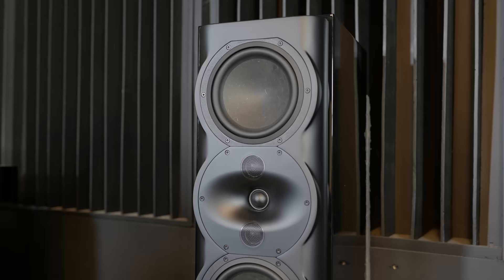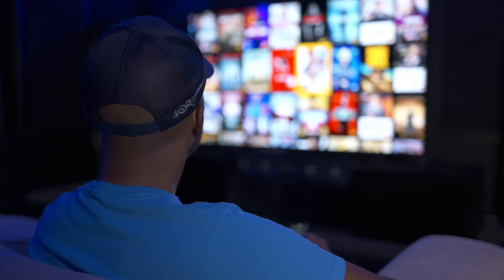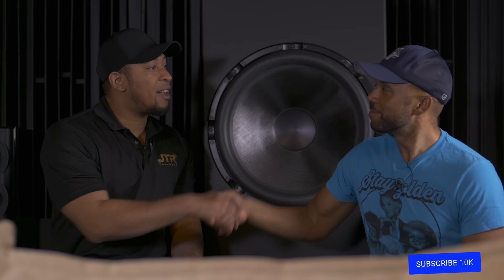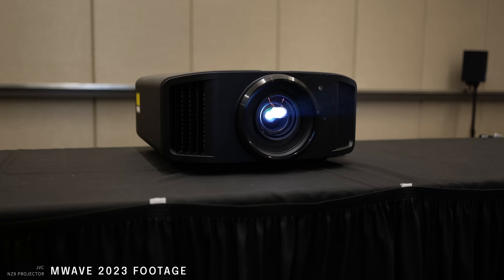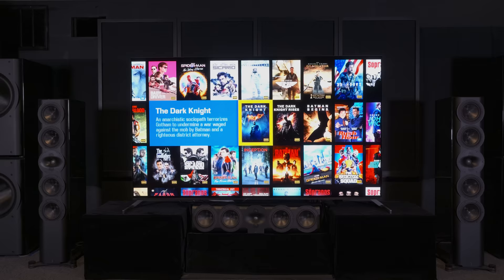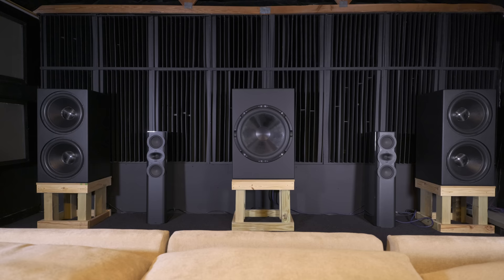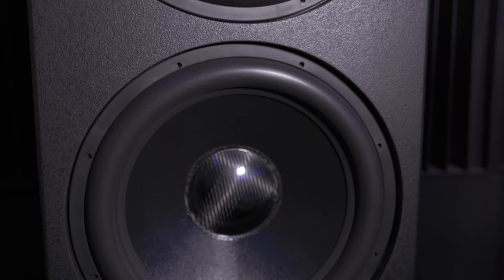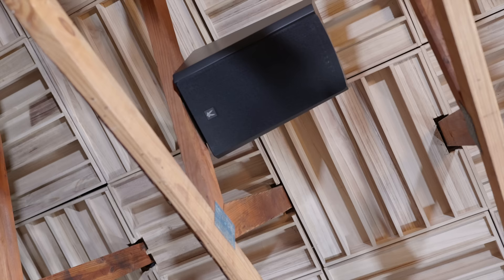SPECTACULAR DOLBY ATMOS HOME THEATER Tour with JTR BASS!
INCREDIBLE DOLBY ATMOS HOME THEATER Tour with JTR Infrasonic BASS!
Welcome back to the Everything Is Bigger In Texas Home Theater Tours. Step back into the ultimate entertainment oasis, this time with Doyle’s updated home theater tour! 🎬 Featuring JTR, Harbottle, Kaleidescape, Perlisten, Sony, Infrasonic Bass and more! Immerse yourself in the latest audiovisual technology, from state-of-the-art sound systems to stunning 4K visuals. Join us as we unveil Doyle’s revamped setup, showcasing sleek design, immersive lighting, and unparalleled audio and video for the ultimate cinematic experience. And dont forget to check out Doyle’s first home theater tour to see where it all began!

Doyle’s setup:
Processor: Storm ISP Core 16
Media Player: Kscape
Amplifiers: Buckeye PURIFI 1ET400A
3-Channel 450W amp, Buckeye Hypex NC502MP 4-Channel 500W X2, Marani MDA 2-2500p amp
Streamer: Apple TV 4K
Display: Sony A80L 83" TV
Controller: Savant
Speakers: Perlisten S7T x2, S7C, S5t x2, R5T x2, Arendal 1723 Height S x4
Subwoofers: Perlisten D215s x4, JTR RS2 X2, Harbottle M24

**BUY THE SOFABATON X1S REMOTE!**